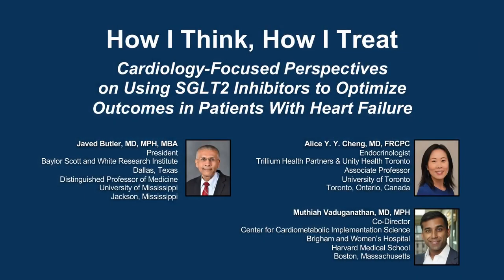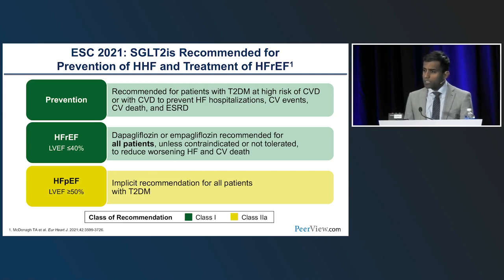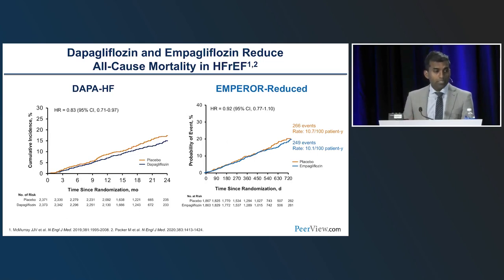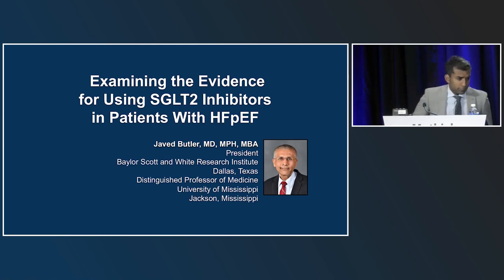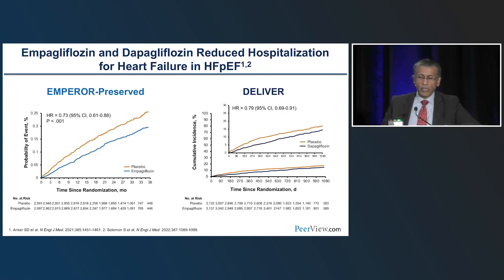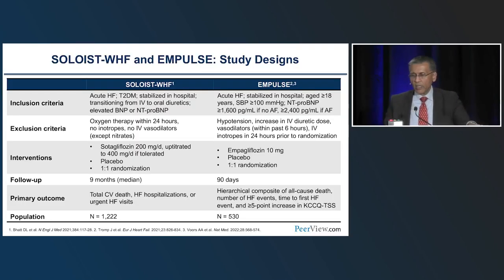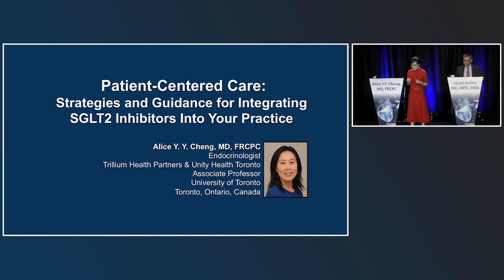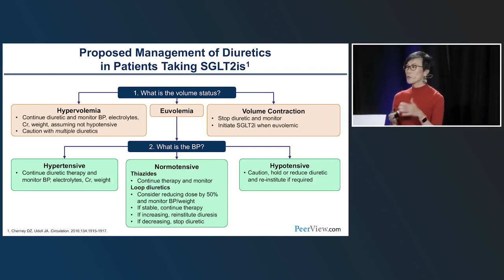Cardiology Perspectives on Using SGLT2is to Optimize Outcomes in Patients With Heart Failure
Chair and Presenter, Javed Butler, MD, MPH, MBA, Alice Y.Y. Cheng, MD, FRCPC, and Muthiah Vaduganathan, MD, MPH, discuss heart failure in this CME activity titled “How I Think, How I Treat: Cardiology-Focused Perspectives on Using SGLT2 Inhibitors to Optimize Outcomes in Patients With Heart Failure.” For the full presentation, downloadable Practice Aids, slides, and complete CME information, and to apply for credit, please visit us at PeerView.com/EYZ865. CME credit will be available until December 5, 2023.